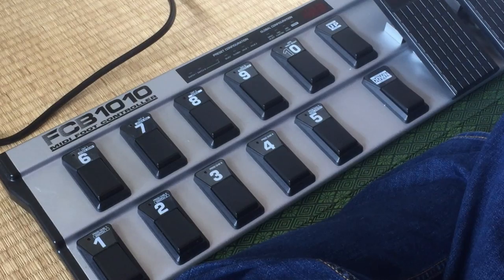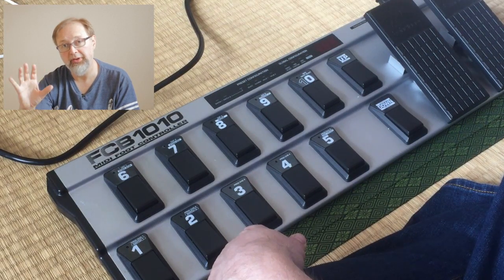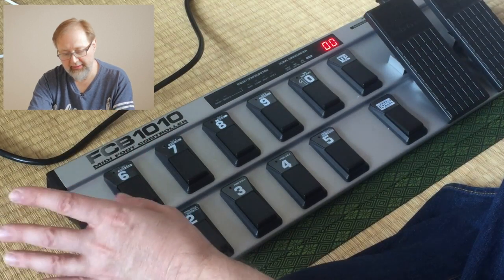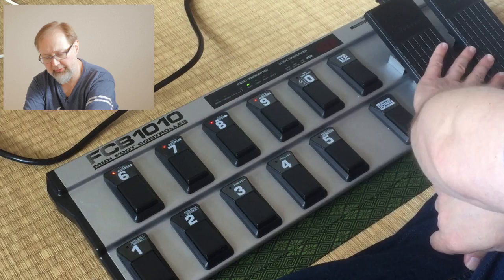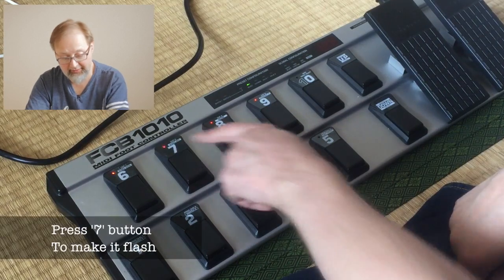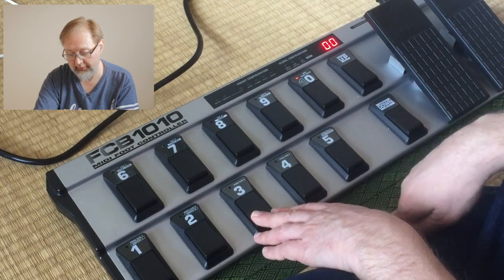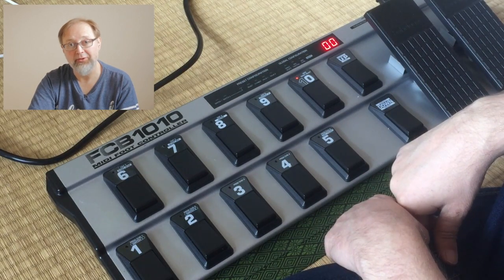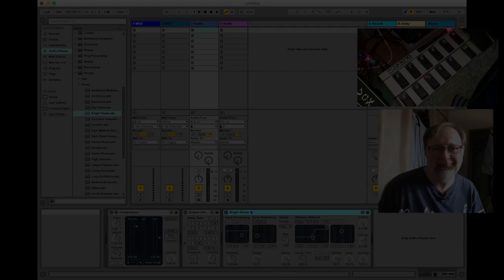FCB1010 & Ableton Live - Equipment Setup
There seems to be a lot of confusion (and hard to find confusion!) about setting up the brilliant Behringer FCB1010 for use with Ableton Live.

This is the first video about this where I cover a basic setup for controlling effects and other things in Ableton with the FCB1010.